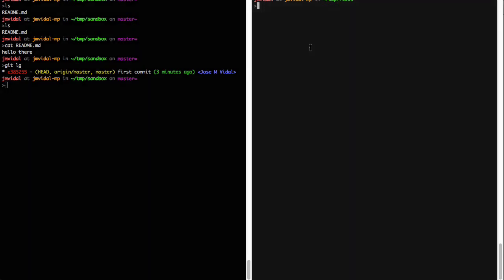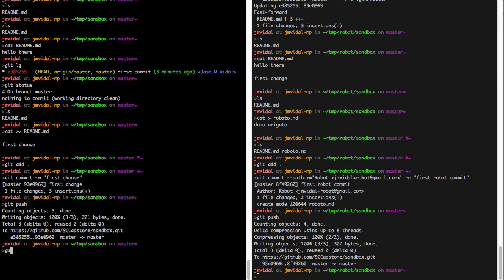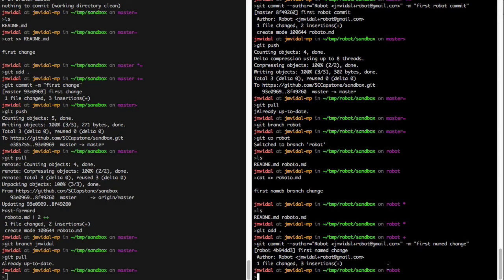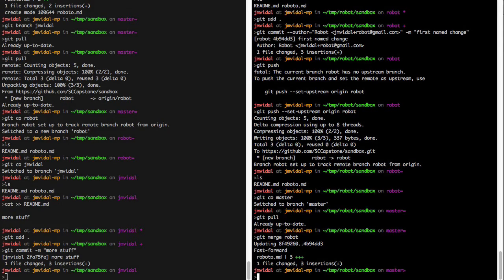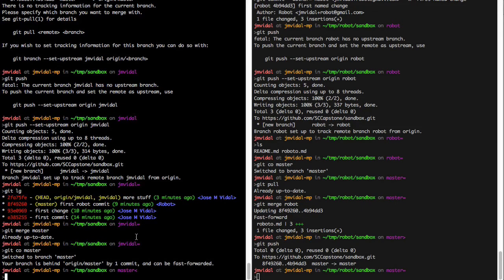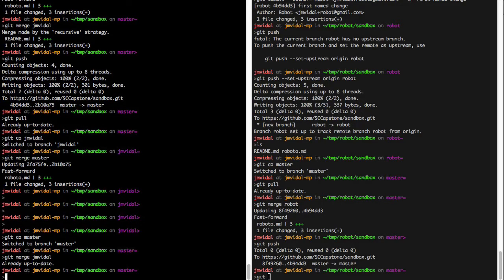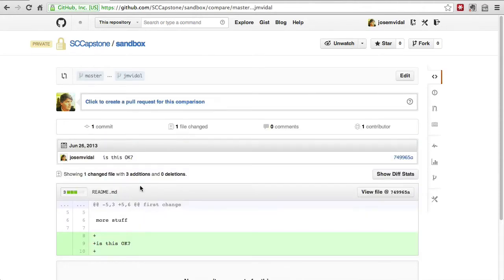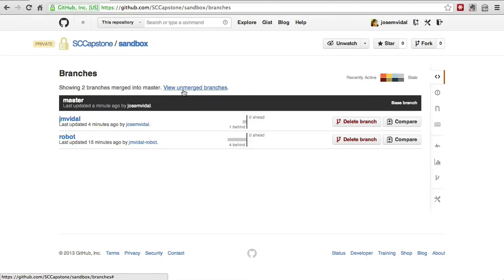Git Named Branches Workflow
I show how a basic named branches (named after the developers) works in git with github. The command summary is:

# to create my 'named branch', only need to do this once:
git branch jmvidal

# to checkout my branch
git checkout jmvidal

# to keep updated on the shared code, do this often
git pull
# then, if I want merge in the shared code into my working branch
git checkout jmvidal
git merge master

# when ready to share code (merge with master)
git checkout master
git pull
git merge jmvidal
git push

to share my branch with others
git checkout jmvidal
git push